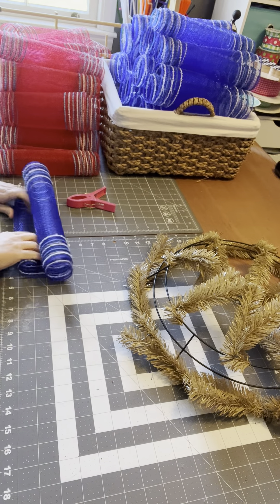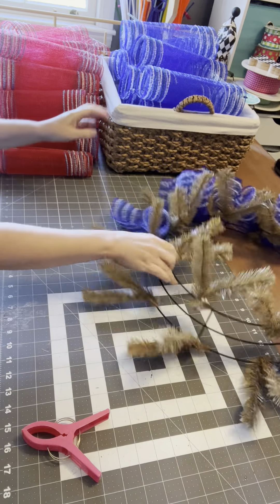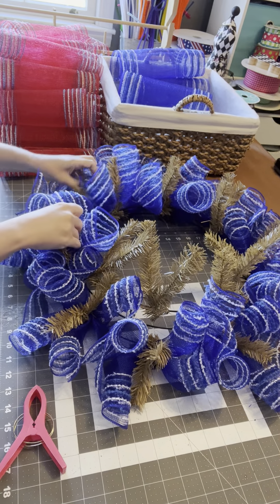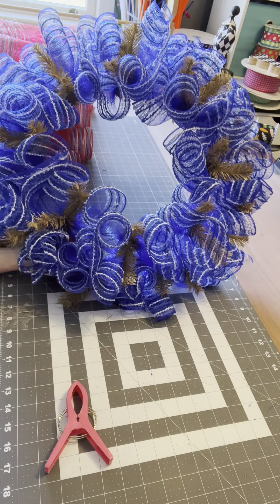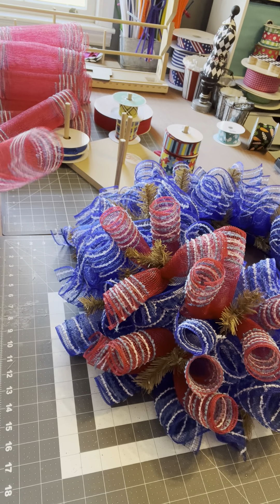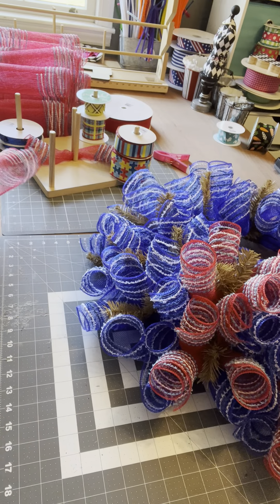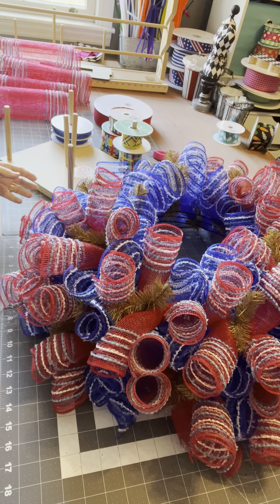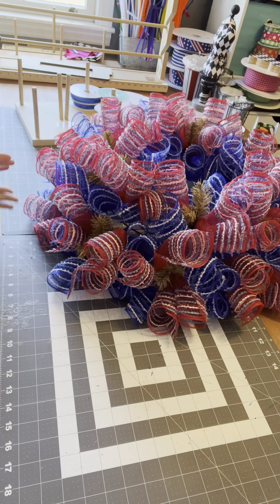Autism Awareness Wreath Video 3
Let’s make the base